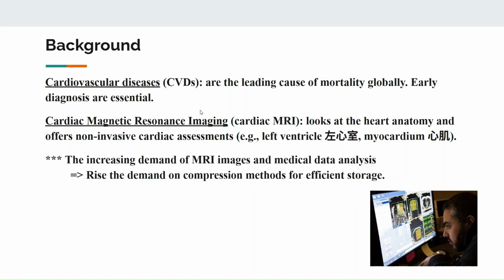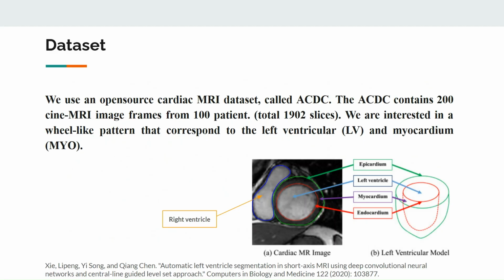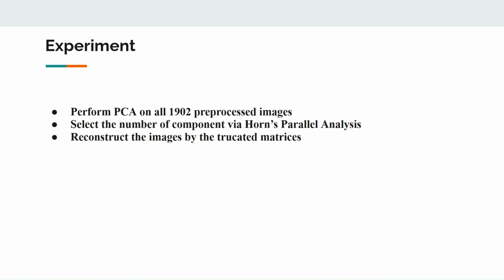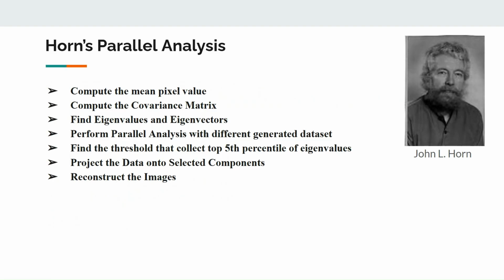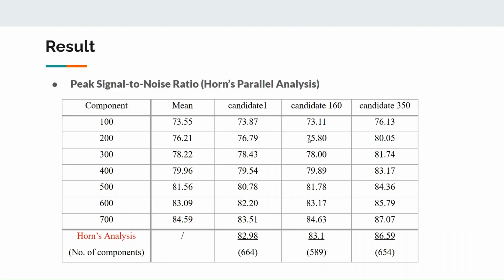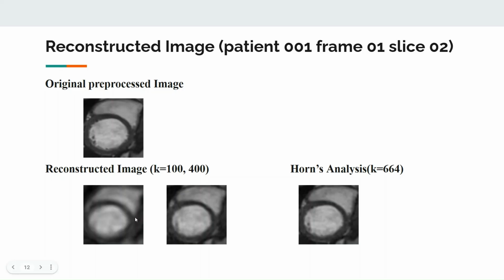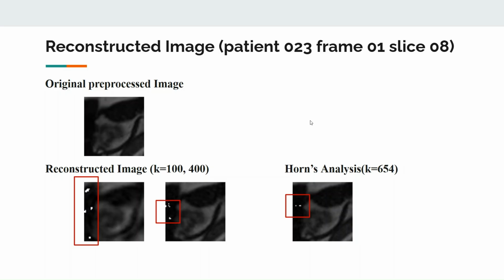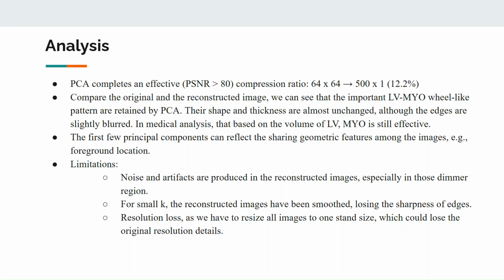MATH5473 Final Project Script in description This video is with subtitle